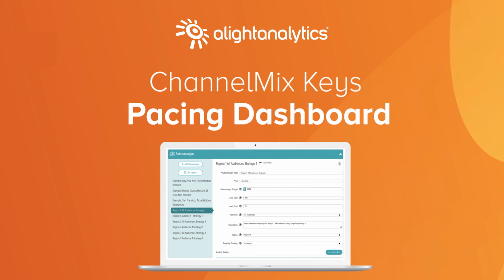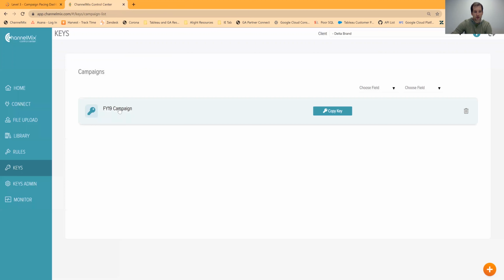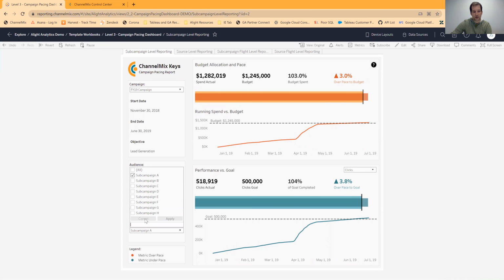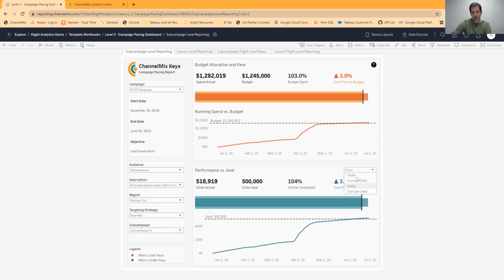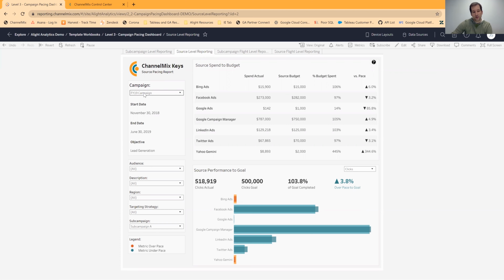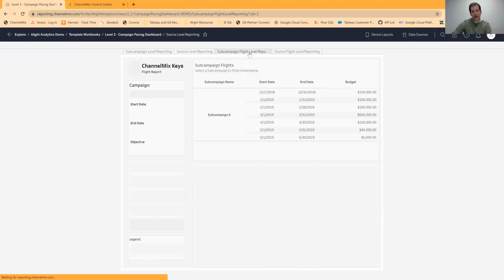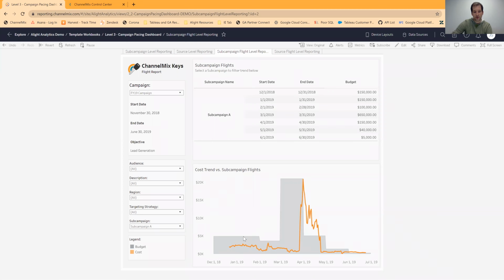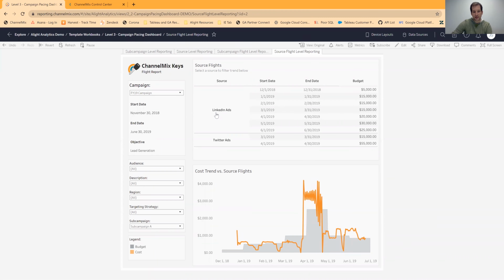ChannelMix Keys: Pacing Dashboard | Alight Analytics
Explore the pacing dashboard that's available to ChannelMix Keys users. Alight's Jared Sloan explains how marketers can use the report to clearly understand how their campaigns are performing against goals and budget.